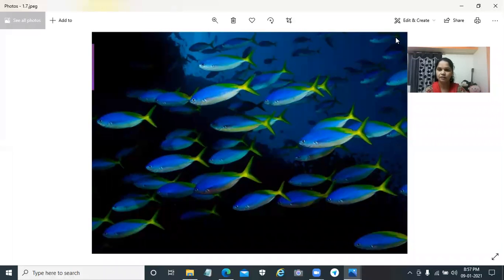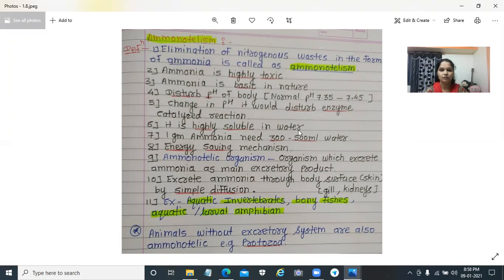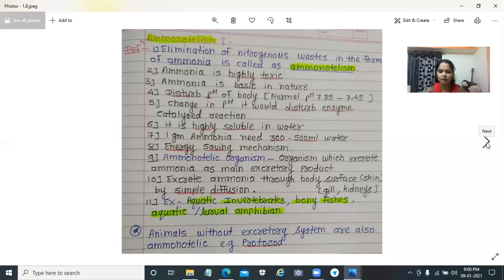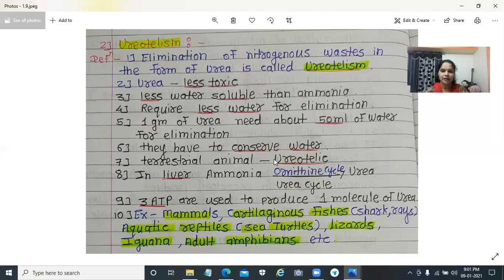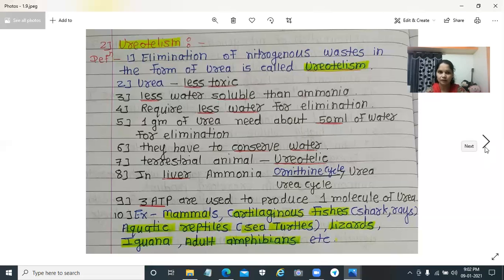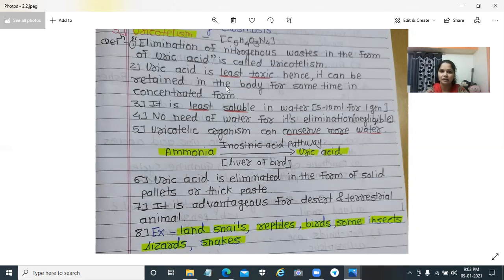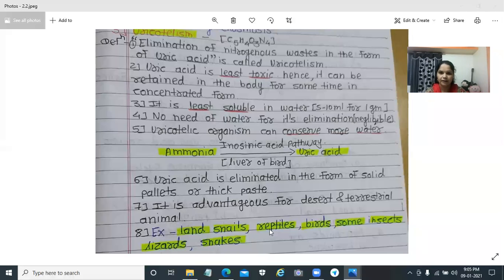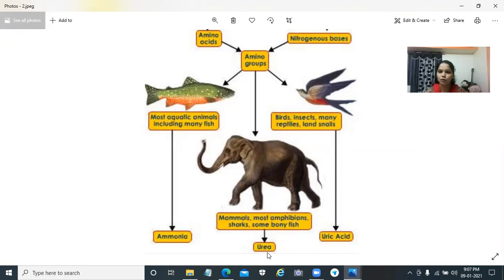Mode of excretion